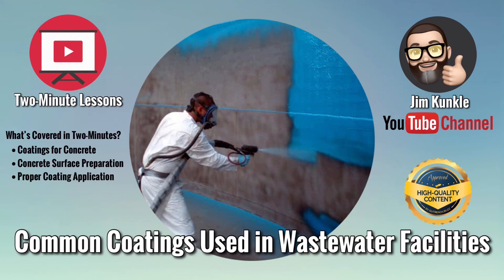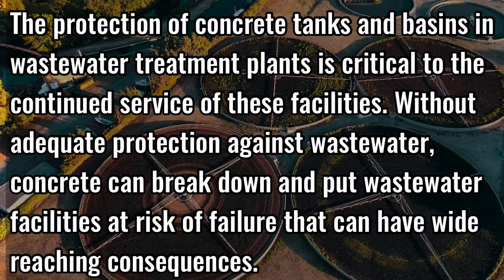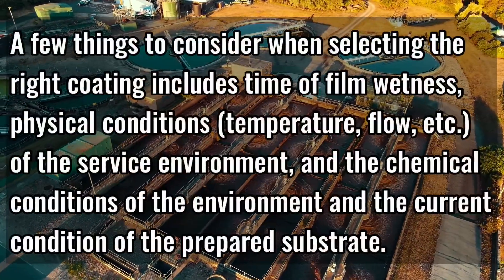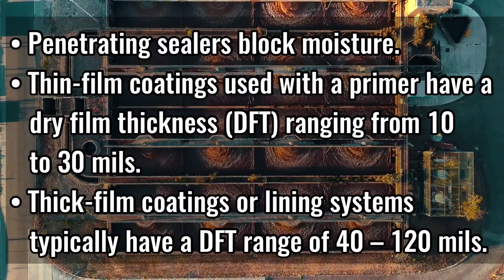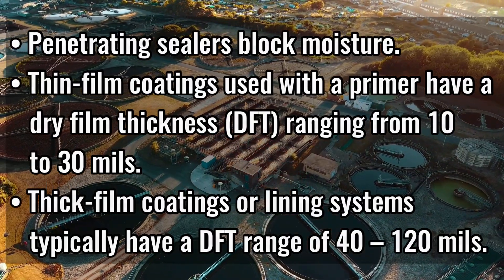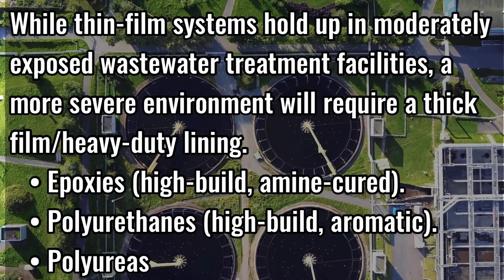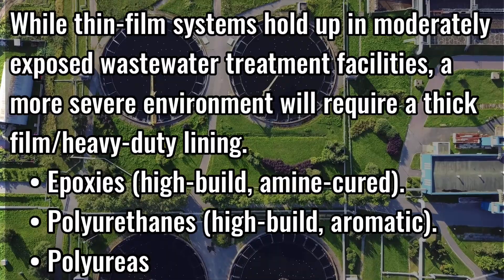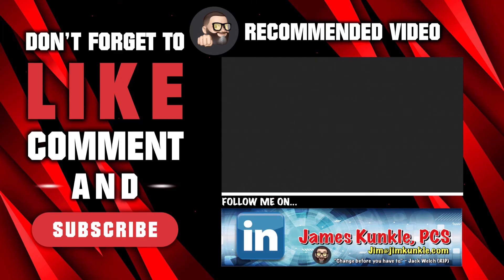Two-Minute Lessons: Common Coatings Used in Wastewater Facilities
In this part two lesson, I cover typical coatings used to protect concrete assets, proper surface preparation, and the need for quality coating application.

Timestamps:
00:00 Common Coatings Used in Wastewater Facilities
01:13 Penetrating Sealers (used as primers)
01:30 Thick Film/Heavy Build Coatings and Linings
01:50 Properly Prepared Subtrates
02:00 Trained Application Craftworkers